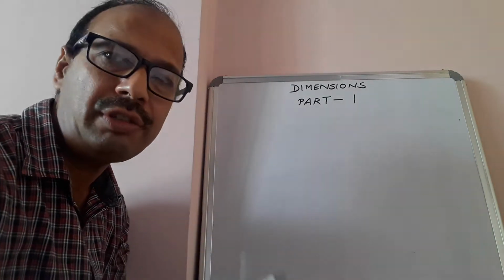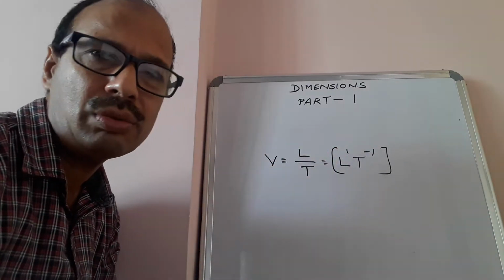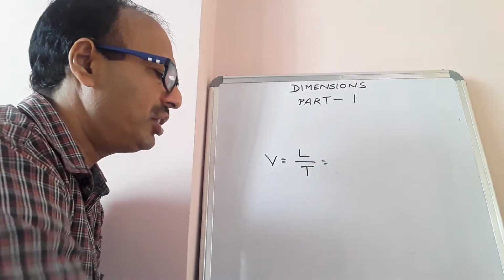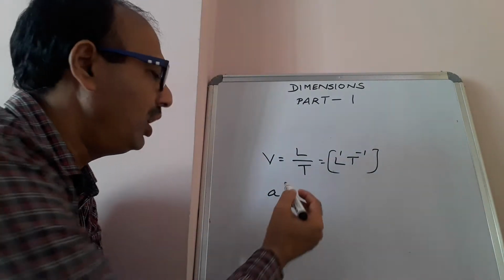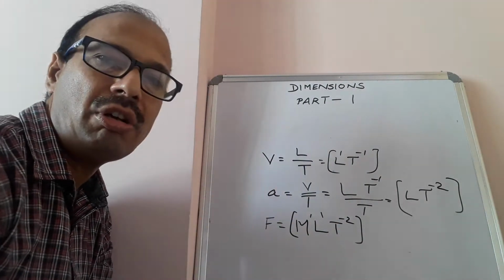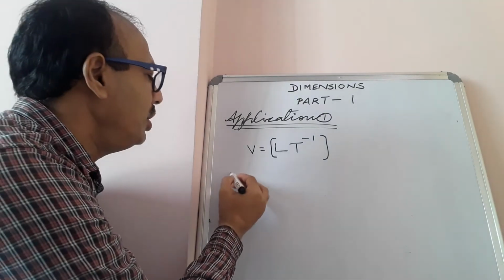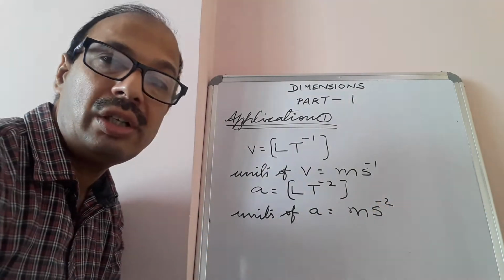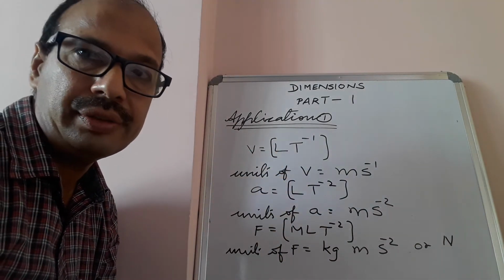Dimensions and Dimensional Formula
This video contains definitions of dimensions and dimensional formula , It also contains applications of dimensional analysis.

If you have any suggestions or queries do mention it in the comment box.